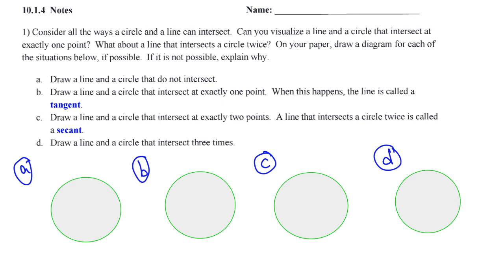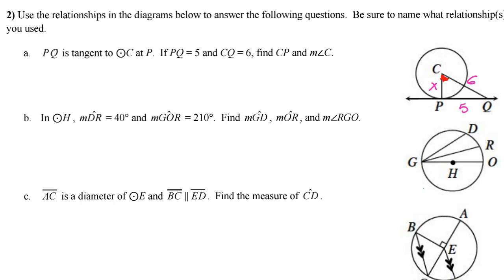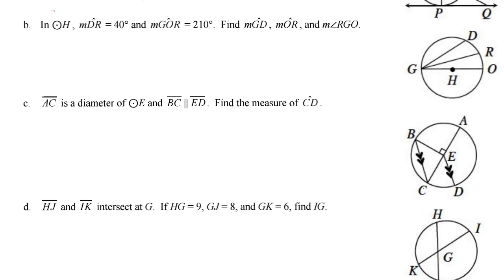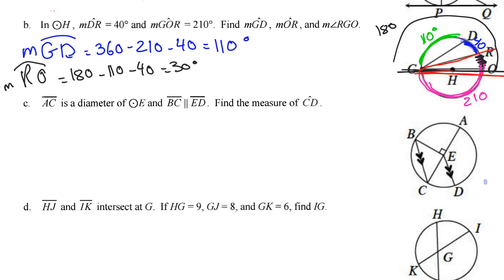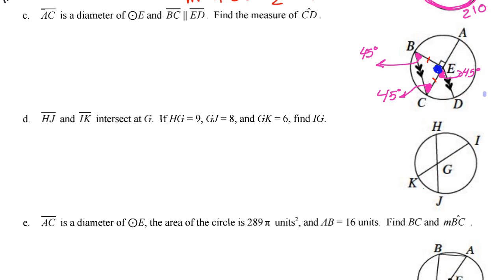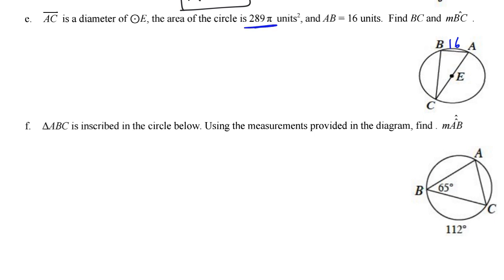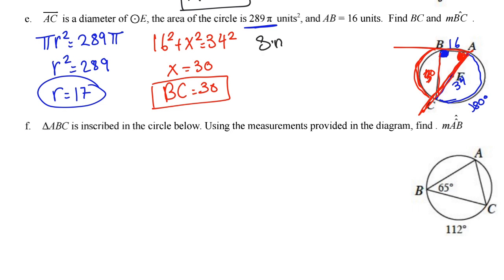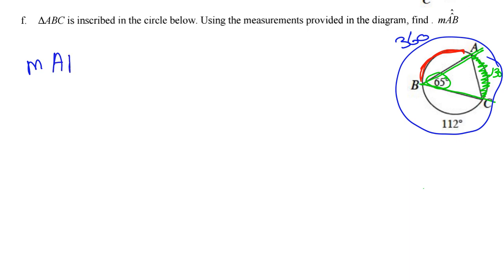Geometry 10.1.4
Ibraheem